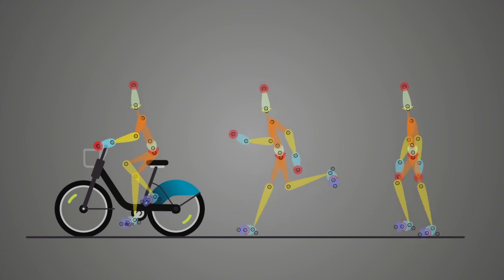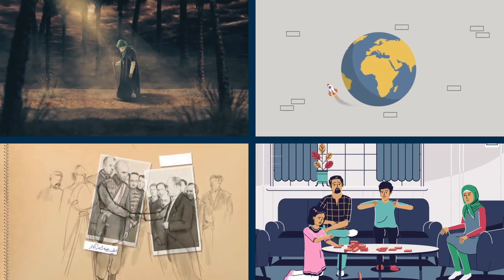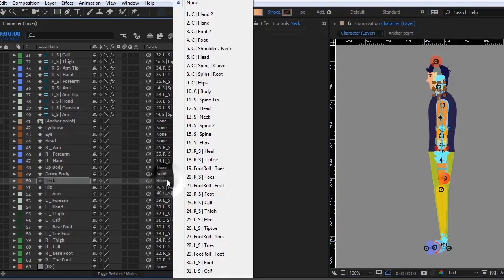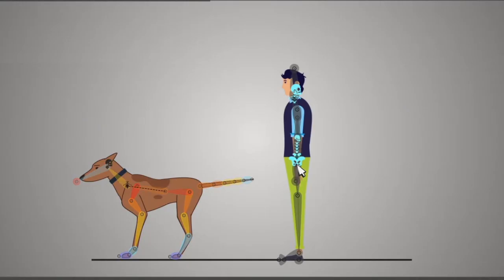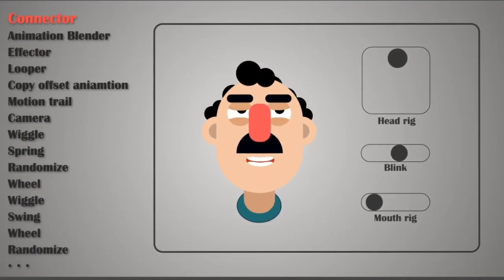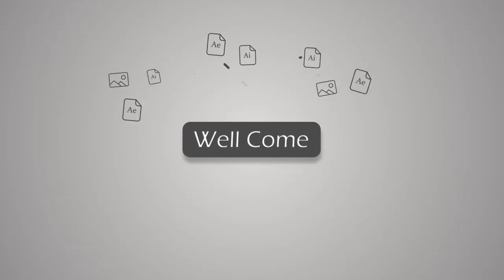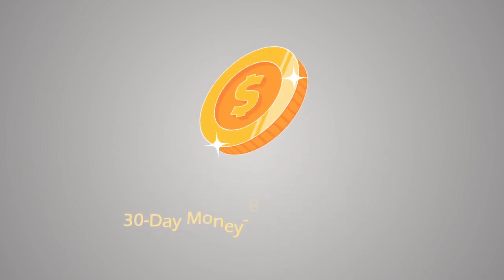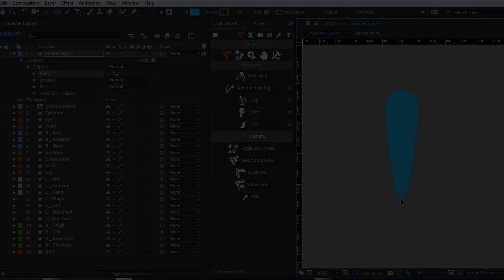Rigging Character In After Effects With Duik Bassel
Hi there! this course is for beginners who have just started Character Rigging and Character Animation with Duik Bassel and want to become a professional in Rigging and animating Characters.